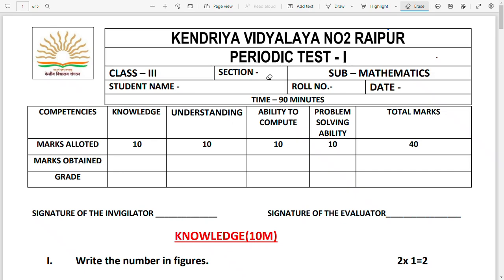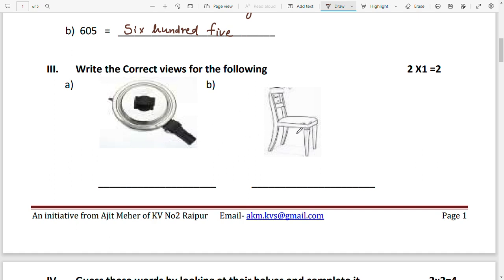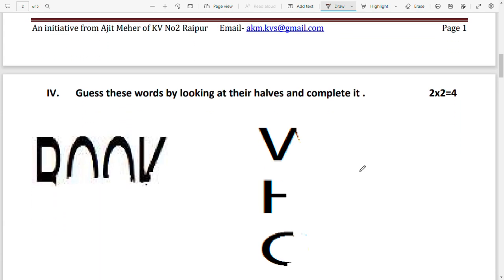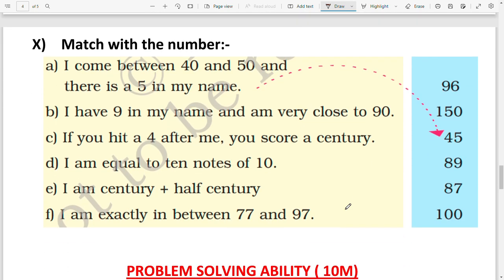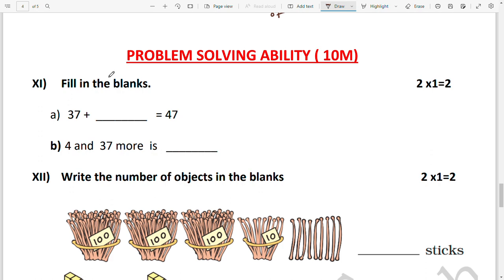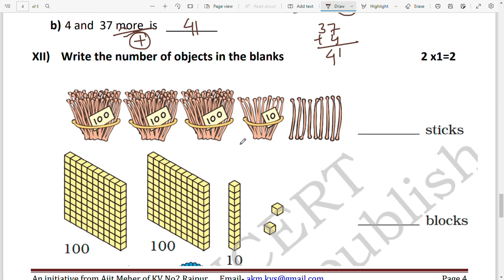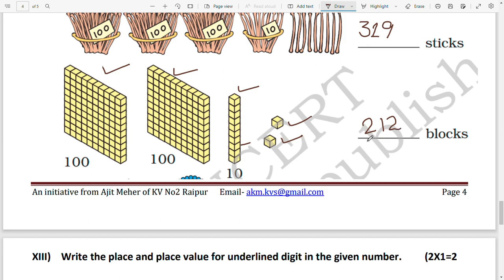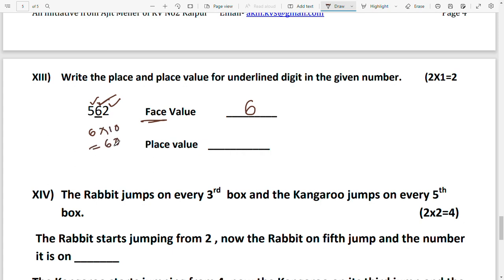Periodic Test Class III Mathematics Sample Paper Solved Step by Step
For the students of Class III PT1 Mathematics paper is Solved Step by Step with Explanation is delivered in this Video.